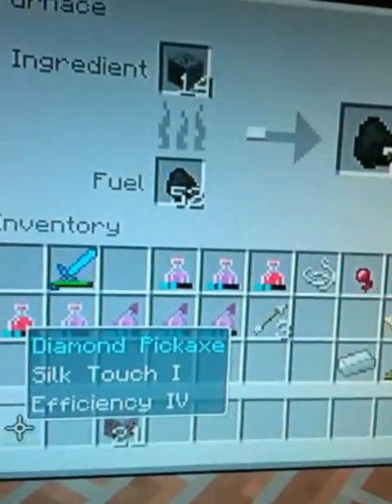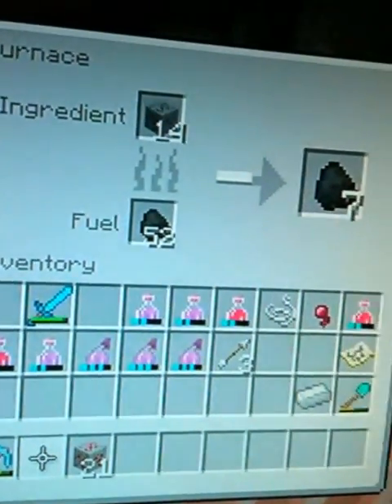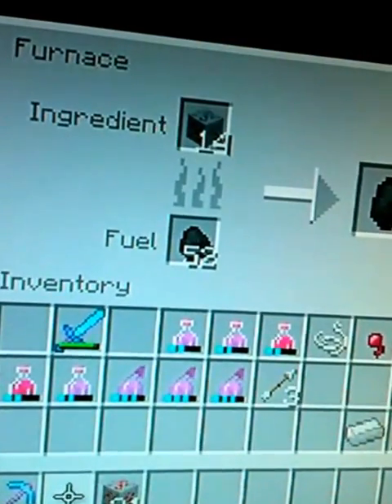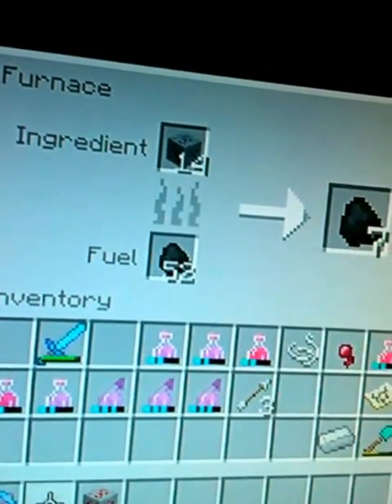Minecraft smelting secret Xbox 360